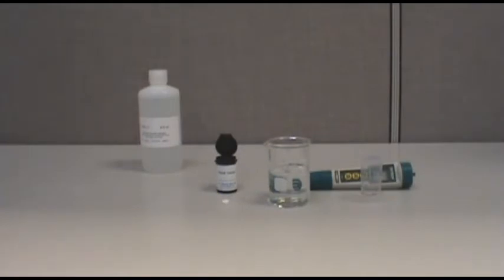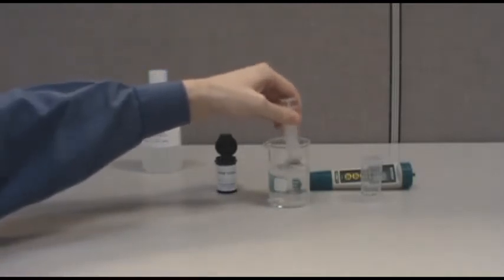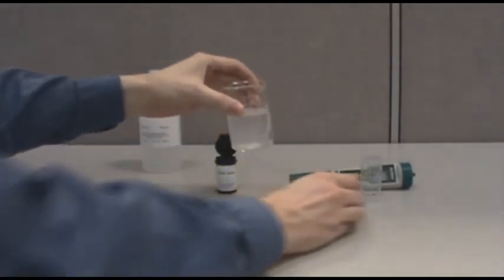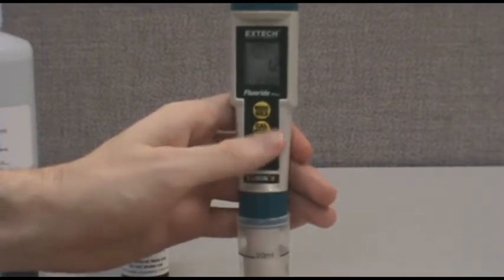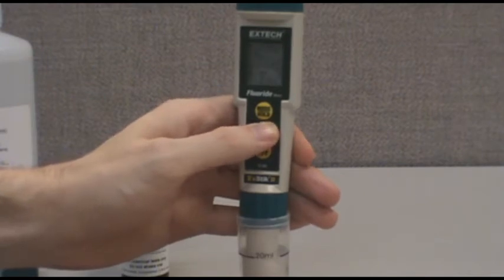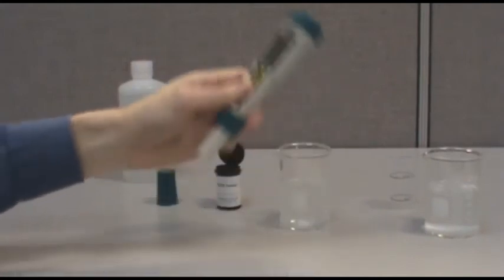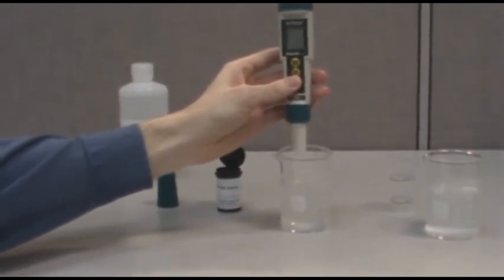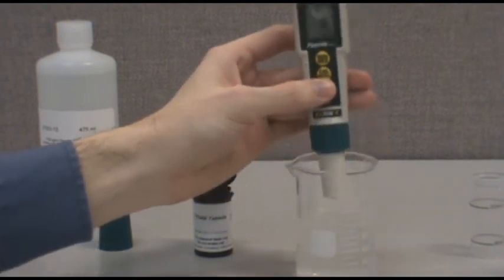Fluoride Measurement: concentration in tap water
Is fluoride in tap water safe? Are you concerned about fluoride in your tap water? Some people believe fluoride in drinking water is harmful, others believe it is safe and actually beneficial in maintaining dental hygiene.
Either way, you can test your fluoride level with the pocket fluoride tester from Extech, available through John Morris Scientific. The Extech fluoride pocket tester is handheld and easy to use. Anyone can use it to measure the concentration of fluoride in household tap water.
The Extech Waterproof FL700 Pocket Fluoride Tester is IP57-rated and designed for quick and accurate measurement of fluoride ions in drinking water and other aqueous samples. Here's a helpful video to illustrate how to calibrate the pocket fluoride tester and how to perform a quick test of fluoride ions in your water sample.